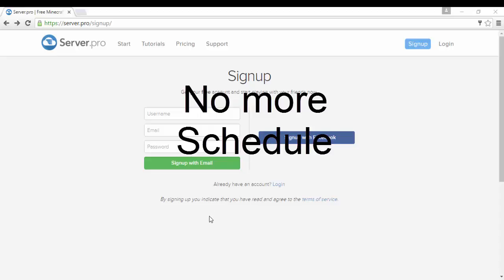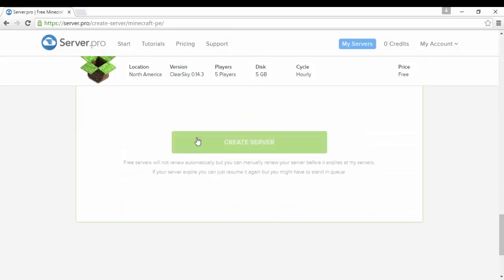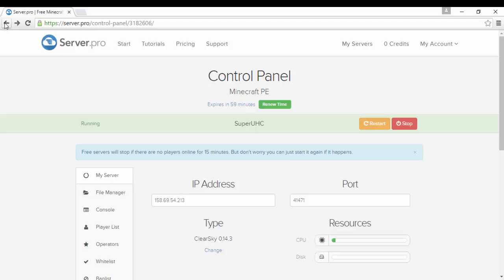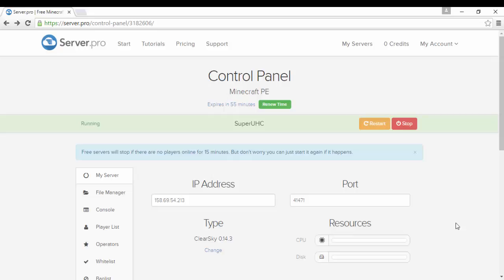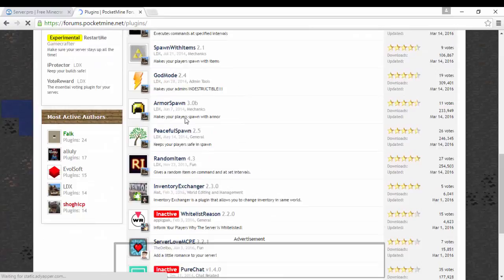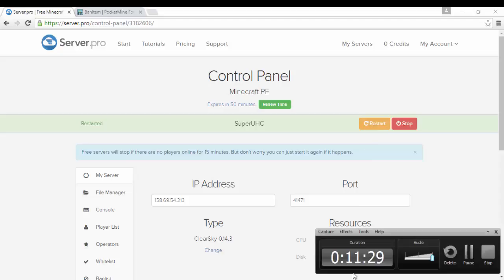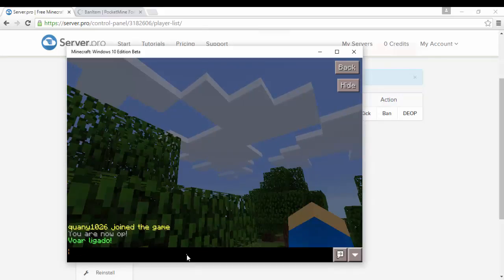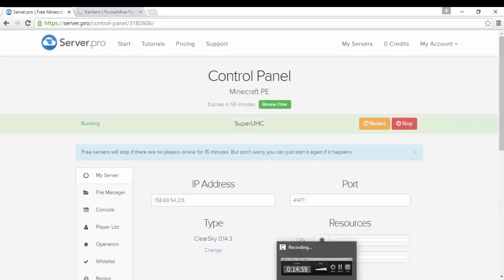HOW TO CREATE A PERMANENT MCPE SERVER (NO POCKETMINE)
Today I Show you how to make a permanent mcpe server

Music None